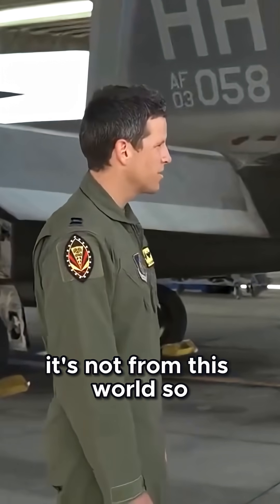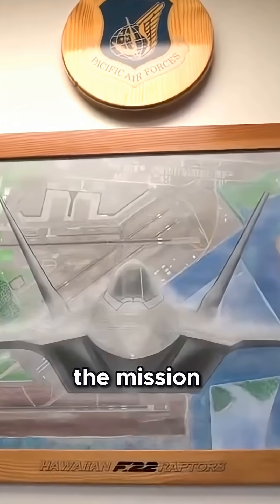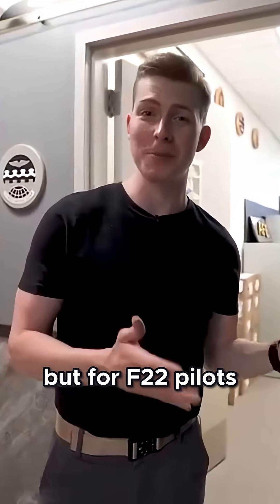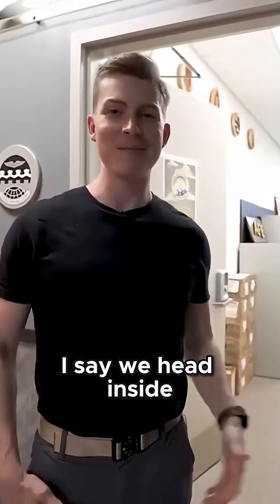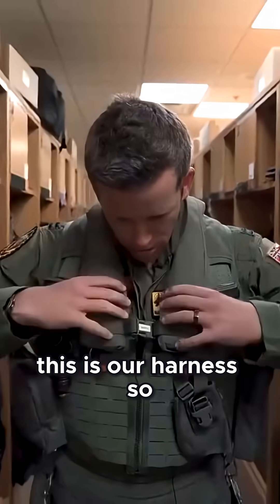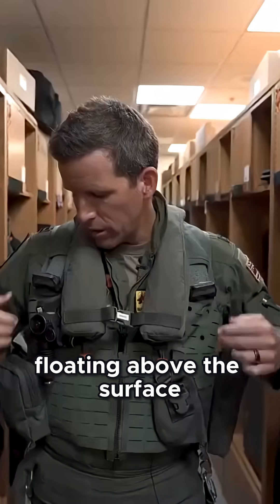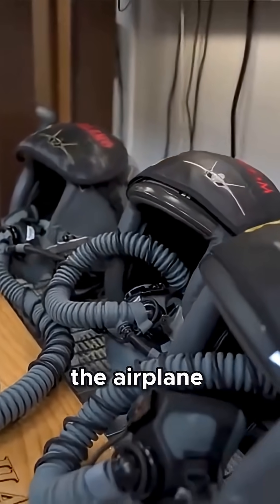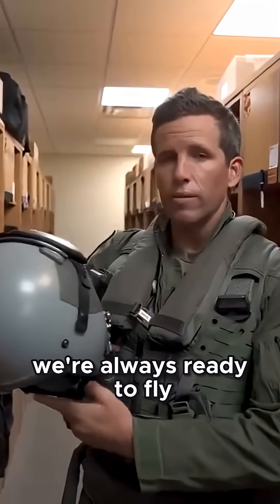Gear Up Like an F22 Pilot The High-Tech Suit